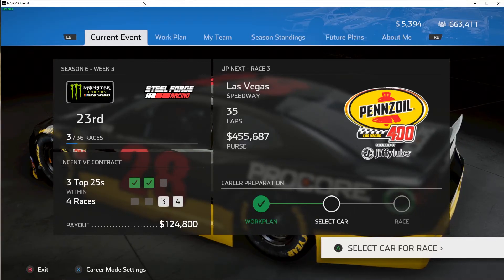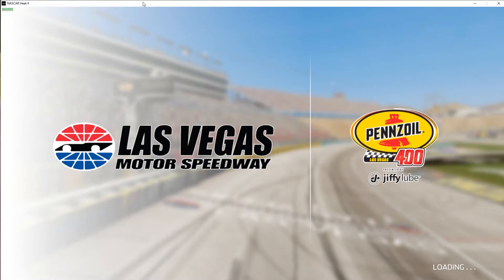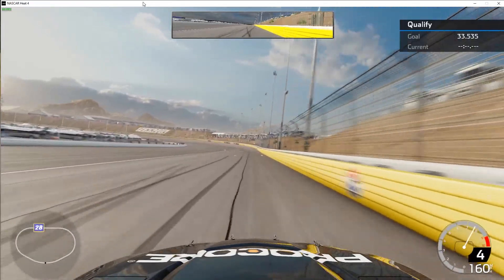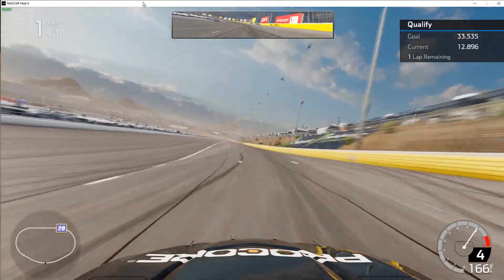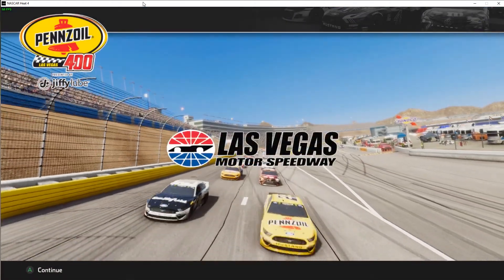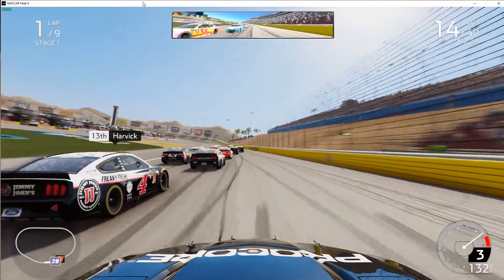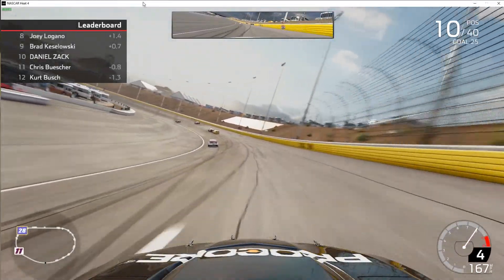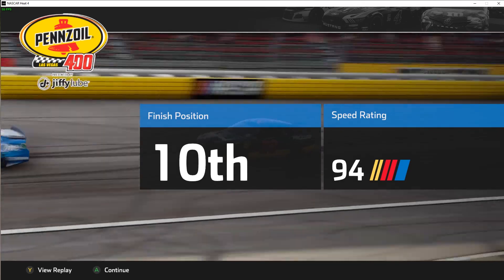NASCAR Heat 4 Career Mode Cup Series Las Vegas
Welcome as we continue in our first season on NASCAR HEAT 4 and travel to Atlanta!  My goal is to gain funds, upgrade our cars, and finish in the top 20 in points as a first year startup team.